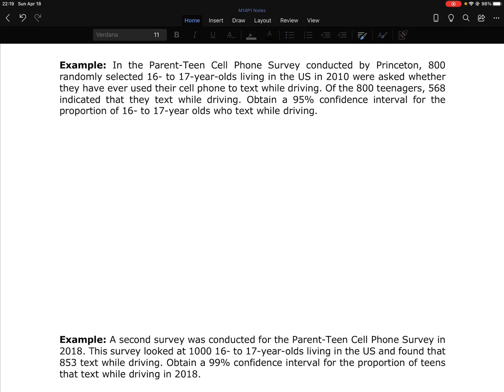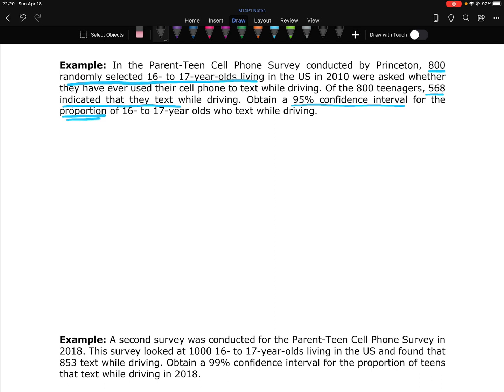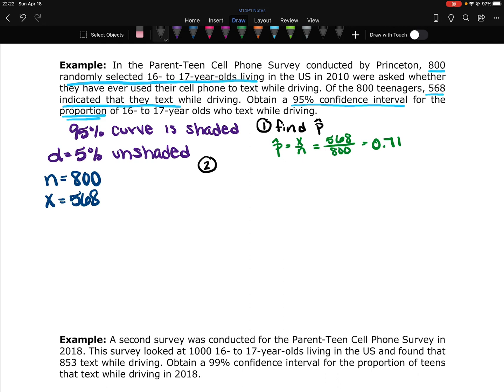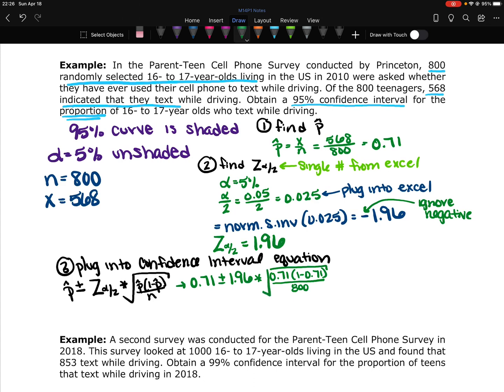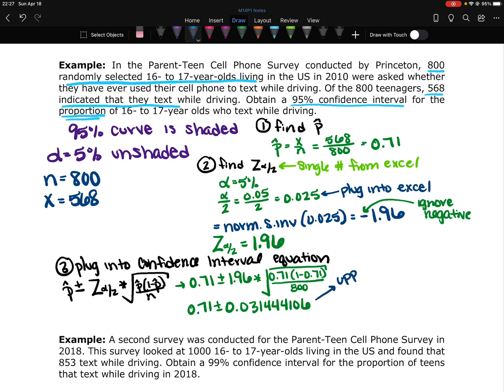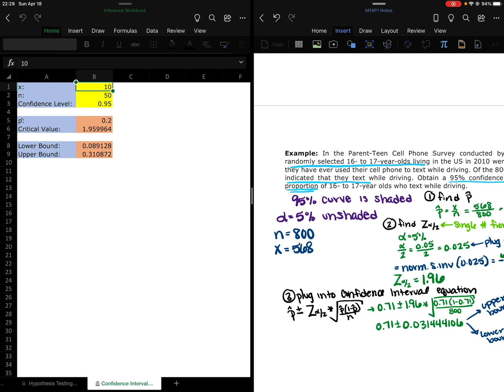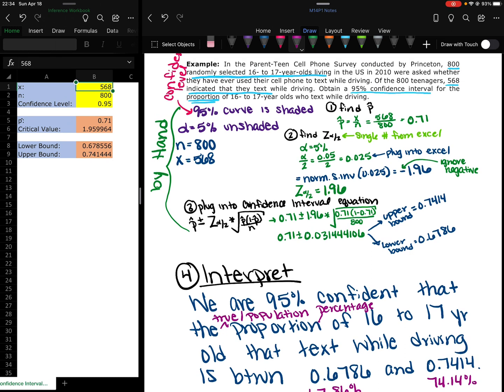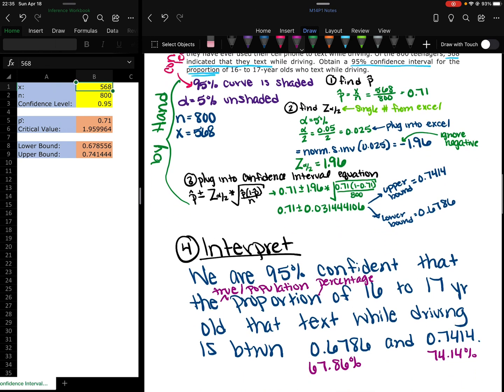Confidence Intervals for Proportions Example 1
First example